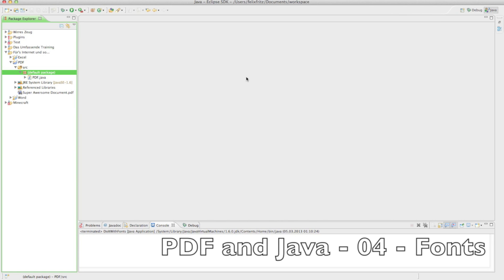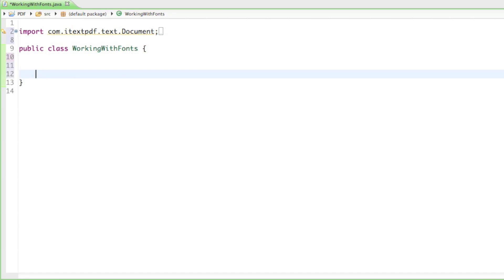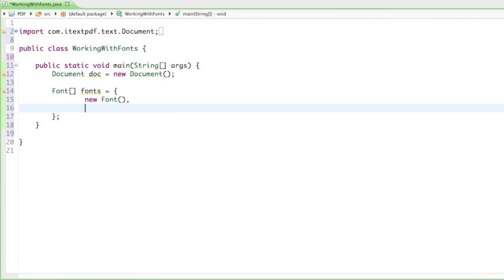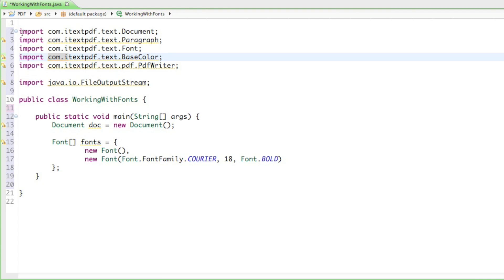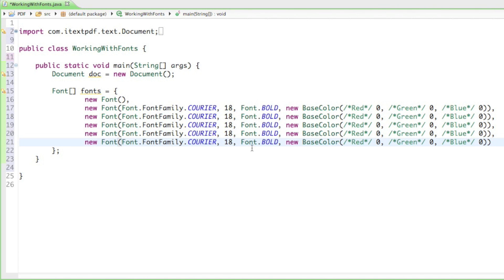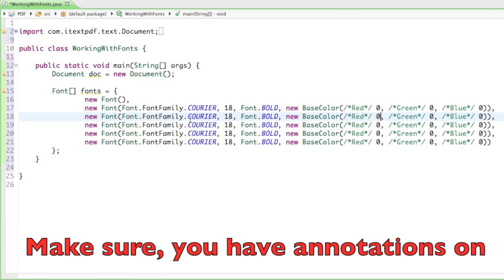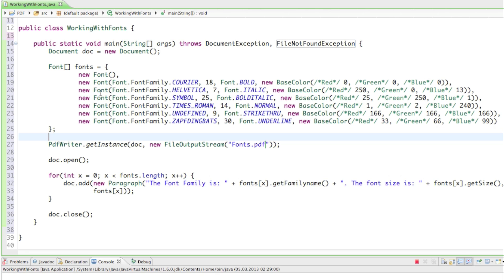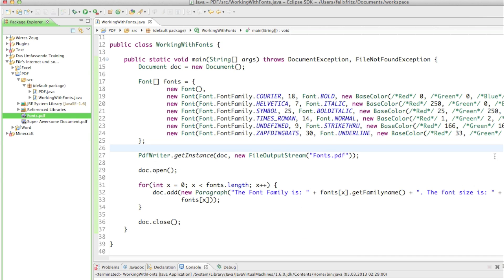PDF with Java - 04 - Fonts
Finally we get to make some awesome fonts!